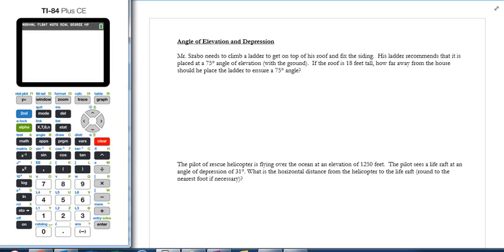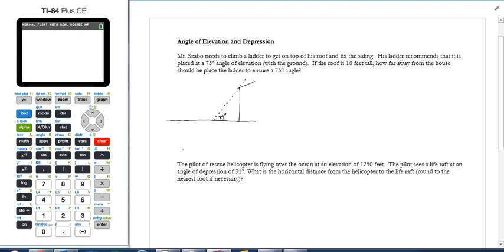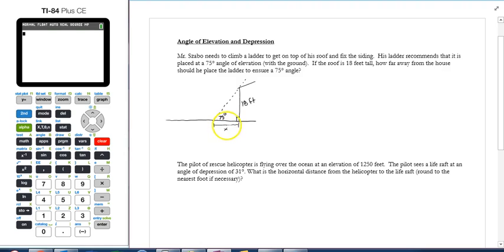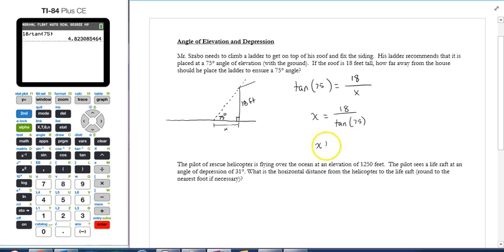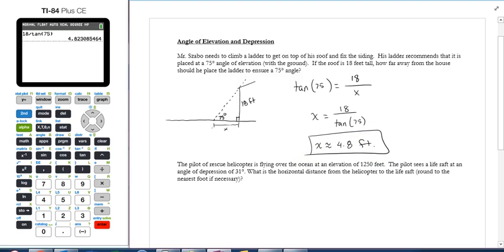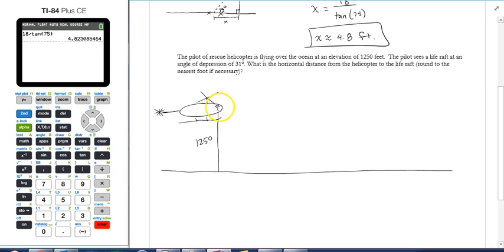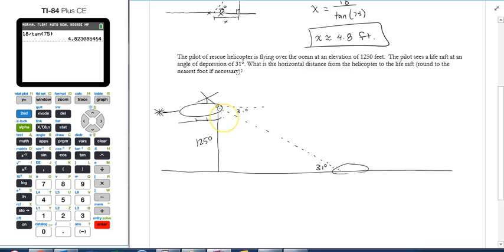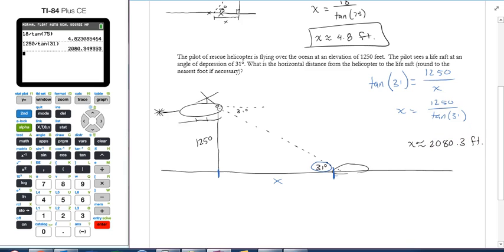GU10 Solve Trig Application